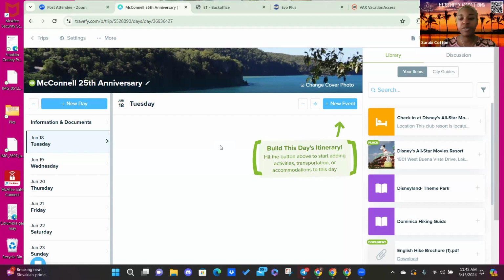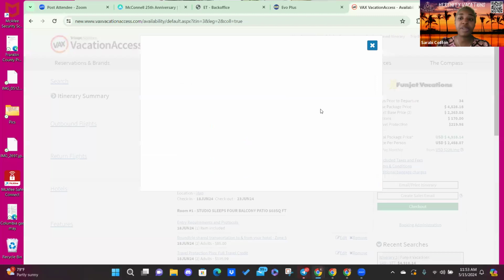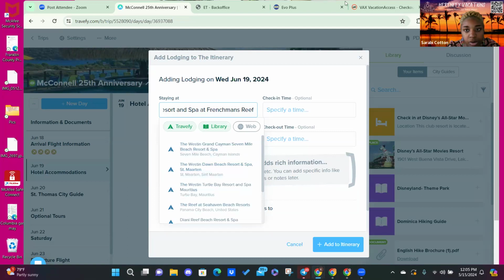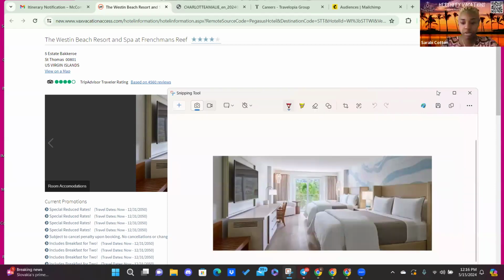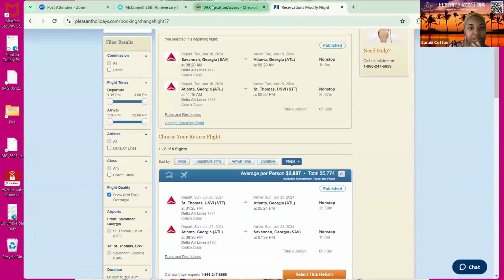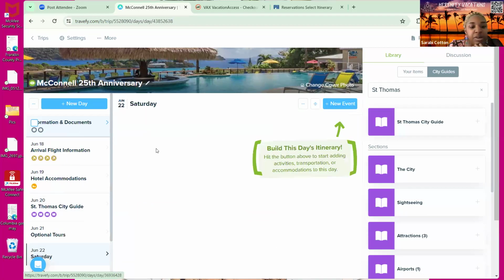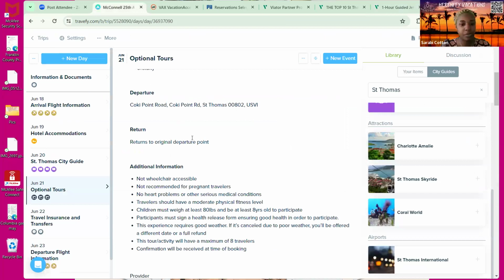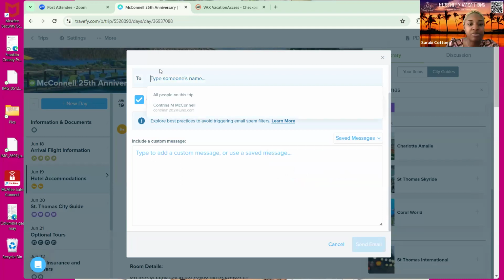Building a Travel Quote Start to Finish: St. Thomas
Build a quote with me using Travefy! Start to Finish quote guide.

Benable is a tool to create shareable lists of things you recommend! You can skip the waitlist and create your own shareable lists by signing up using my invite

for the latest travel specials and information on your next vacation!